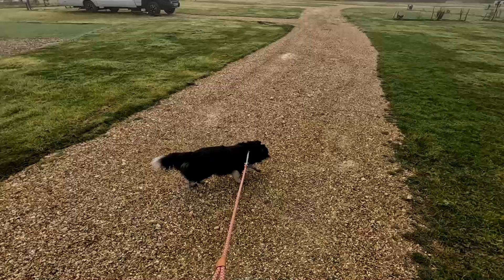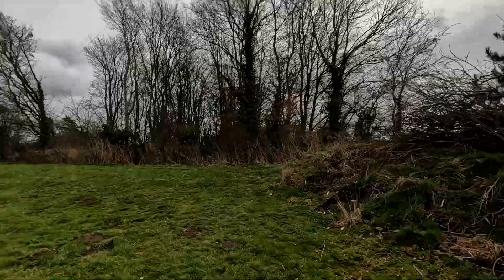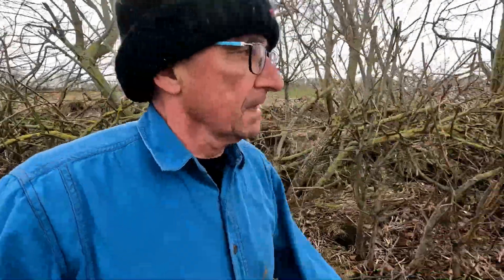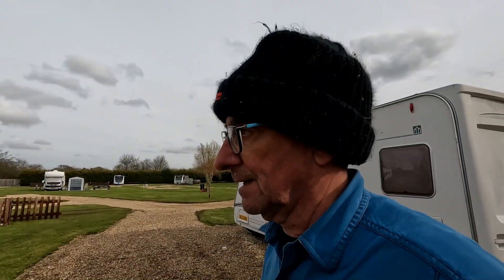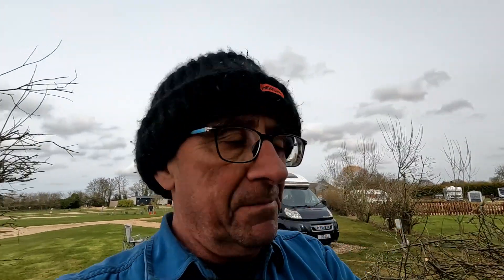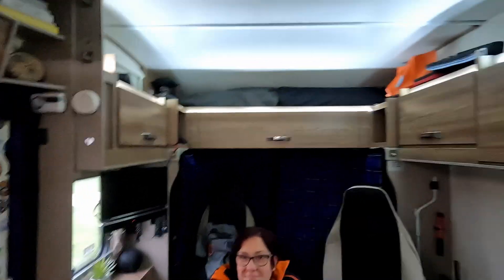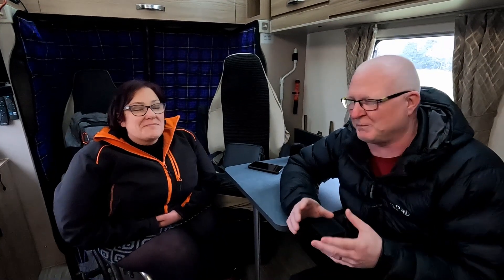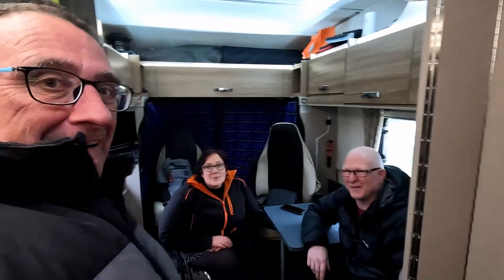One Of Those Days AND Meet Wandering Wheelie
Onee of those days as I lost two and a half hours on the phone trying to find an oil heating engineer.
The tree pruning is just about done and we have a chat with Wandering Wheelie